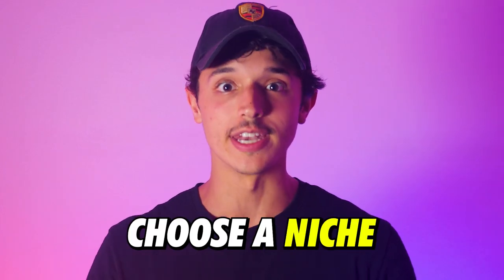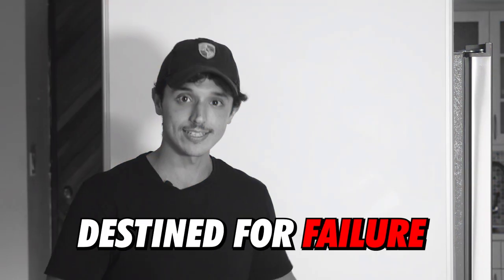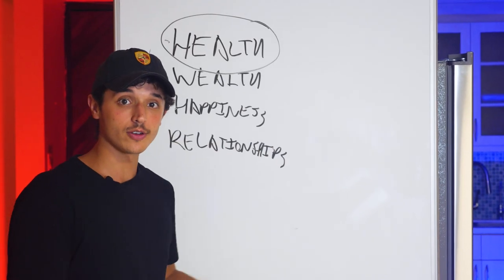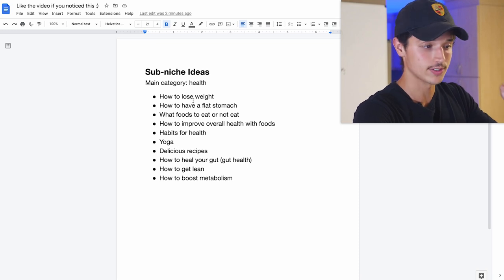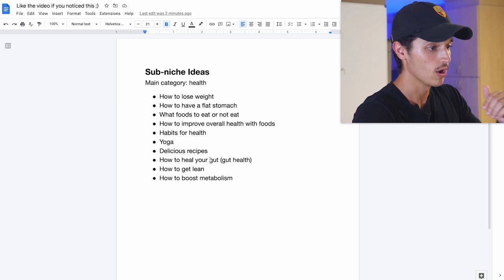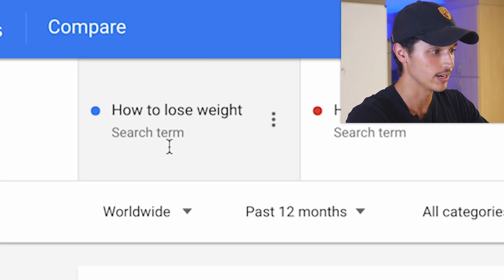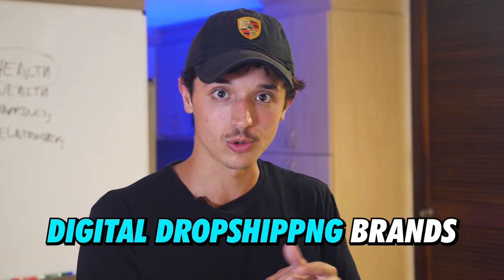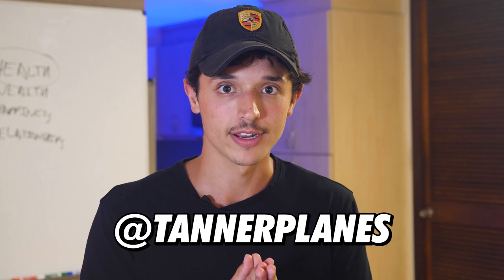How To Find Winning Digital Dropshipping Niches (INSANE Margins)